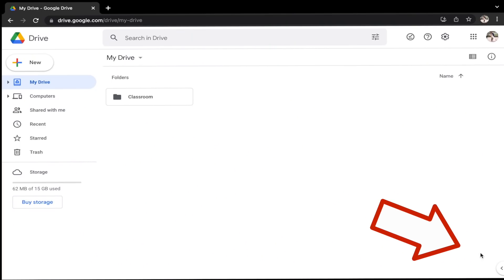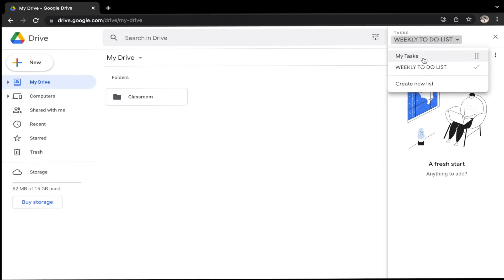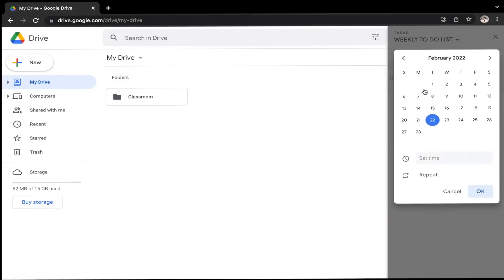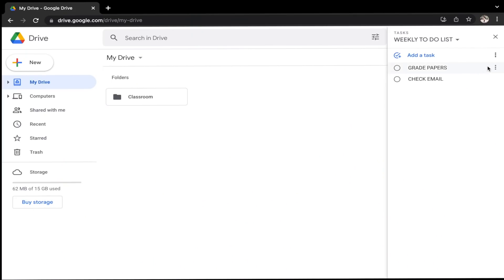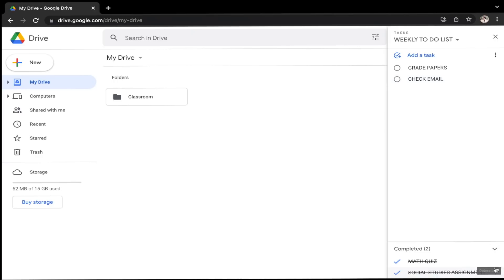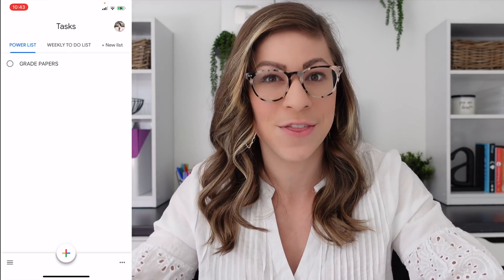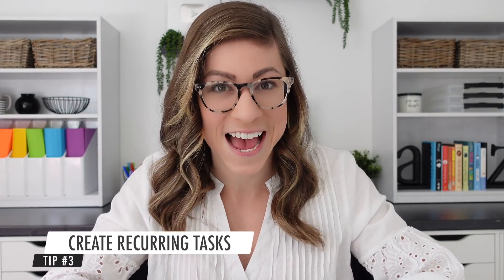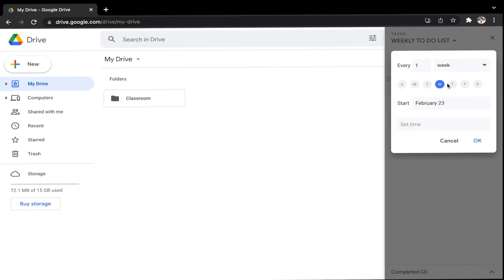Google Tasks Tutorial for Teachers 2022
0:00 Introduction
0:24 The Basics
0:51 Accessing Google Tasks (Side Panel)
1:51 Using Google Tasks (Side Panel)
5:48 Accessing Google Tasks (App)
6:48 Using Google Tasks (App)
9:59 Using Google Tasks With Google Calendar
11:23 Extensions for Google Tasks
12:45 Best Tips for Google Tasks
17:11 Outro

WEEK IN MY LIFE VLOG | HOW I TACKLE MY TO-DO LIST & GET THINGS DONE: